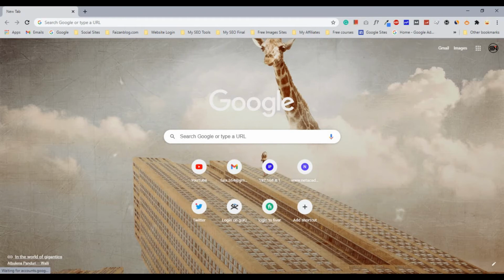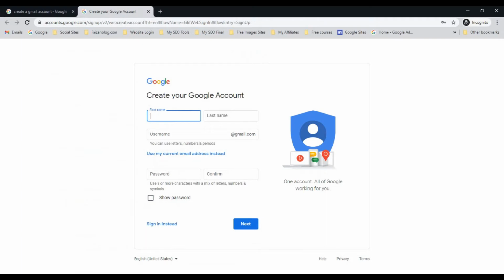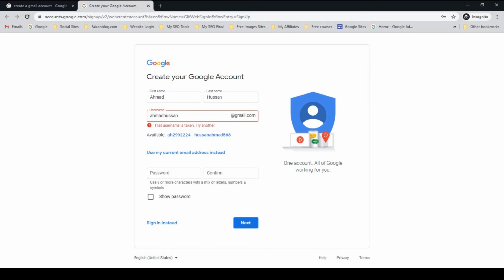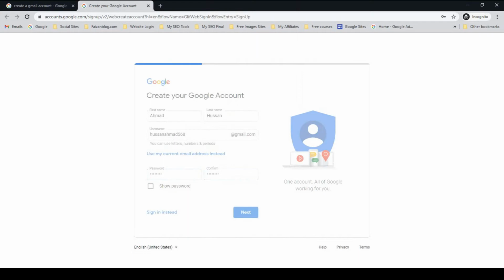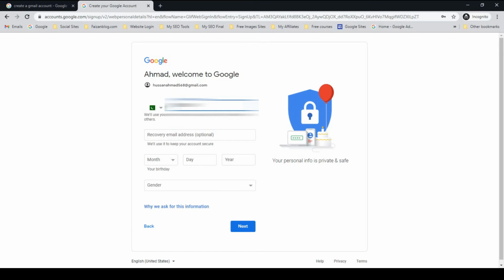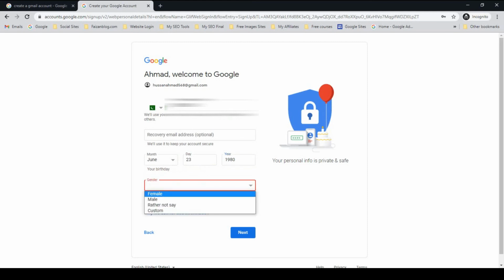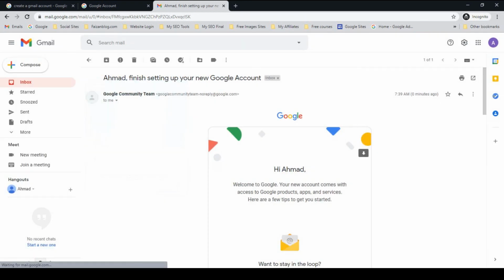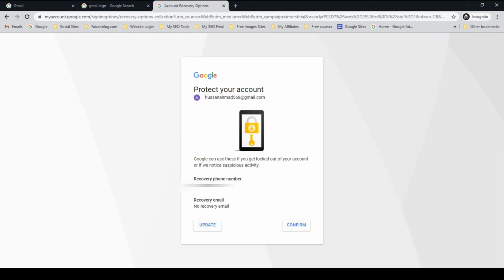How to Create Gmail Account & how to Create Google Account | Using Technology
In this video I will teach you how to create gmail account and google account once for all. Gmail account is free for all users arround the internet.
If you are android mobile user, the first thing you should is to create gmail account because without your gmail account all of your mobile will not work.
You have to create gmail account to access all the feature of your mobile and pc.
Gmail account allow you to send emails documents,pics or any personal and professional information via a secure method.
Without creating a gmail account you can not use google free services properly like it's google, youtube, drive, doc and so many others.
By creating one gmail account you have given 15Gb of free space on internet as google drive which can be use for any purposes.

You can sync all of your important data from your computer or laptop with your mobile.

By creating and using google or gmail account it will show you all the related data that you are interested in because once you search somethings on google or youtube, the history of your searching is stored in your gmail account and on that bases it shows you the best results to you.

Tags for how to create gmail account